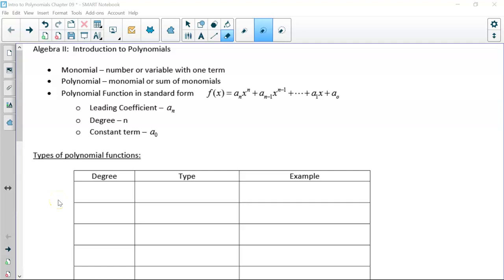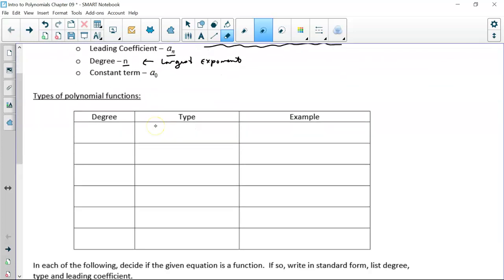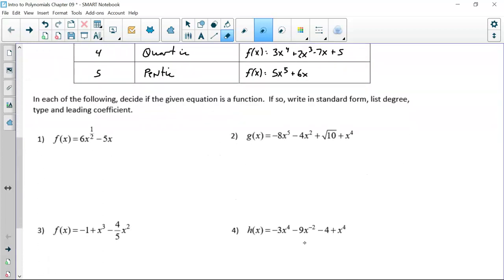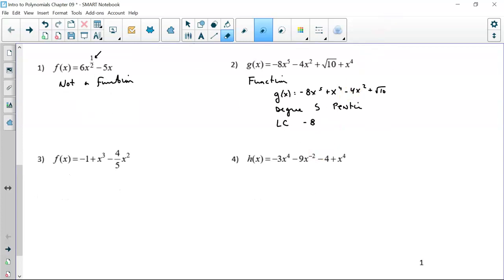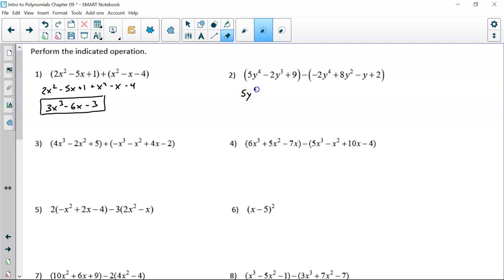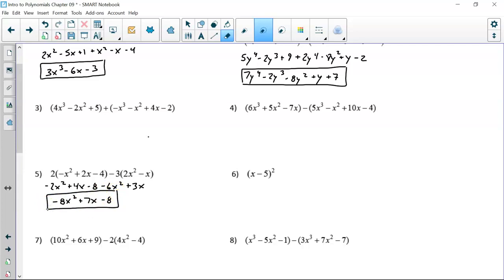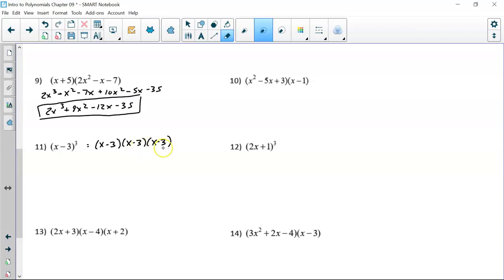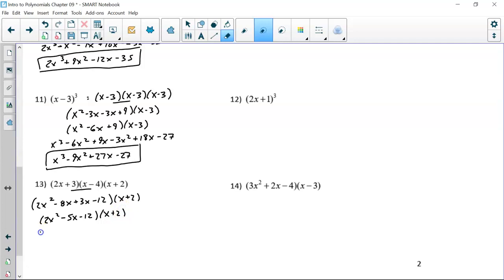Algebra II - 9.1.1 (Part 1)